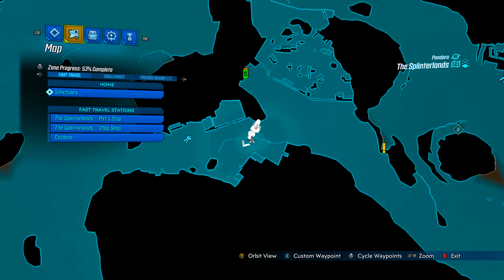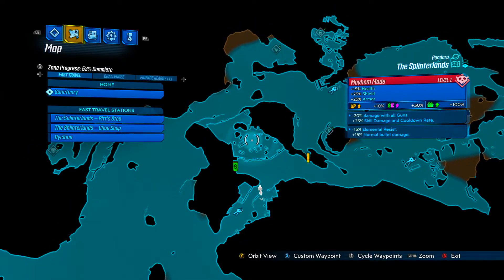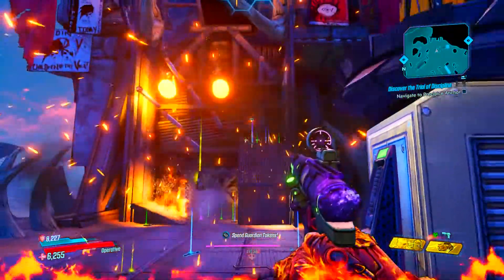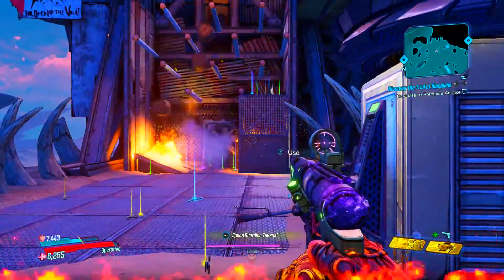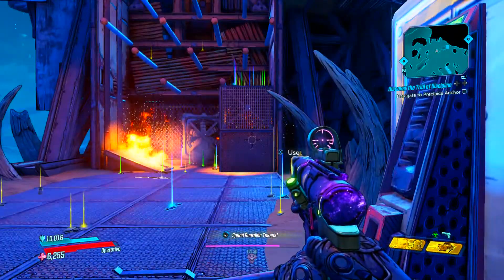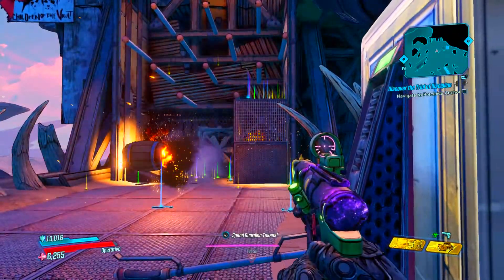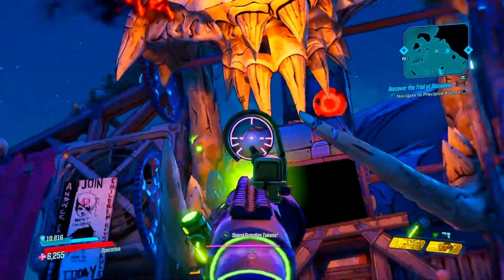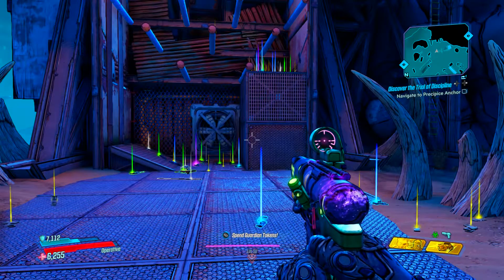Borderlands 3 | Easy Money Farm (Legendary Loot)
Add me on Xbox One GT: Apocalyptyc

Download Streamlabs OBS and Check it out
It also helps me out and I would appreciate it thanks